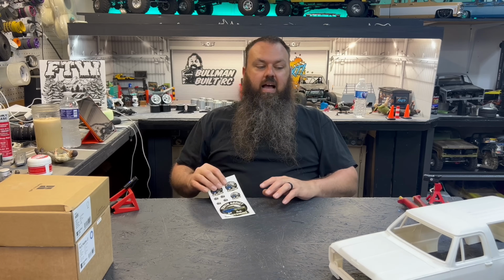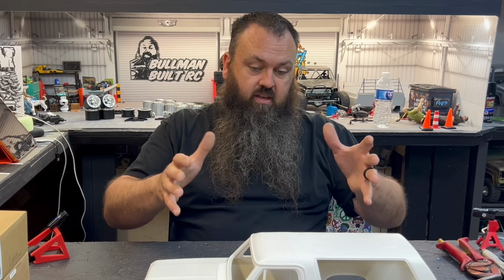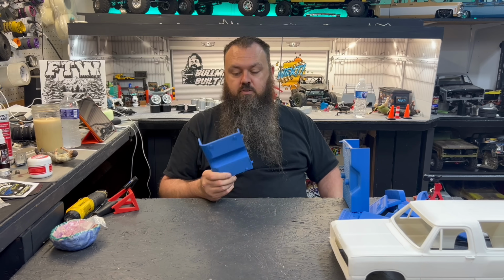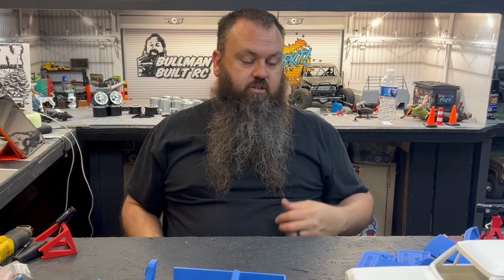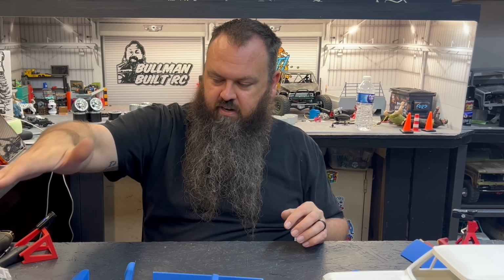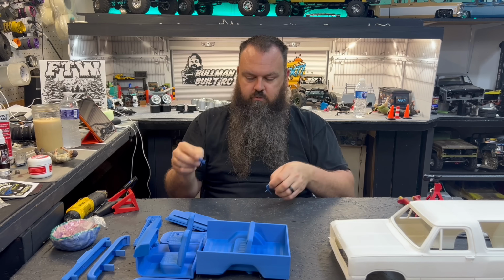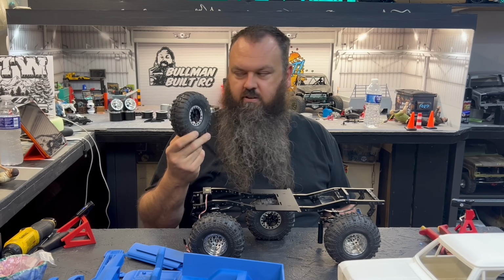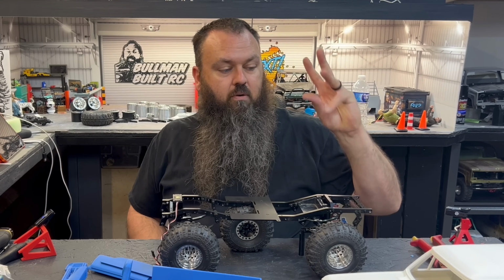Filling my shelves with hardbodies and Weld replicas.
My new Ramcharger hard body that was 3D printed. Also showing my new 1.9x1.75 Engin Sarracci Weld replicas.

Facebook group: Bullman Built RC Group

Video equipment.

iPhone13 Max pro
Tools used

DEWALT 8V MAX Cordless Screwdriver Kit, Gyroscopic, 2 Batteries, Electric (DCF680N2)

Vanquish drivers and tips

If you want to send in anything for Mailbox Monday send it to
Bullman Built RC
Whiteland, IN. 46184